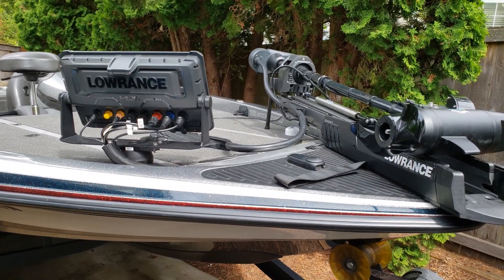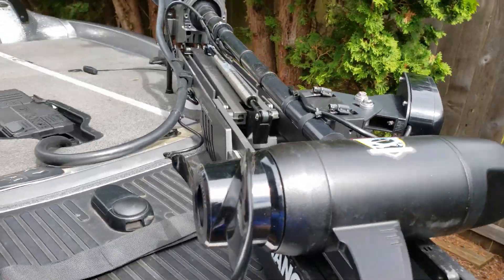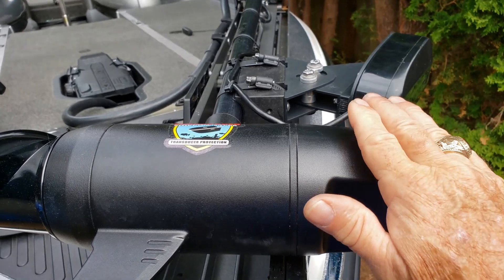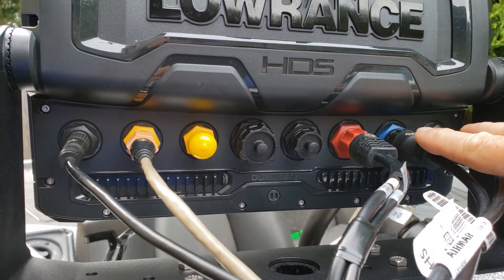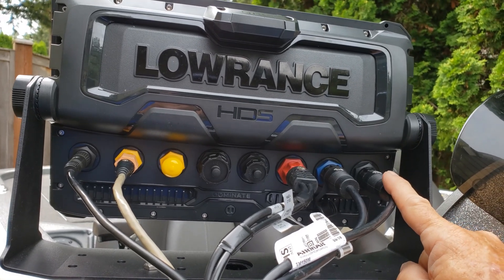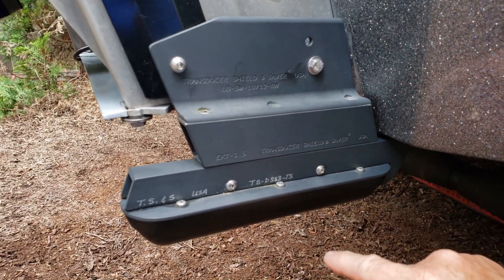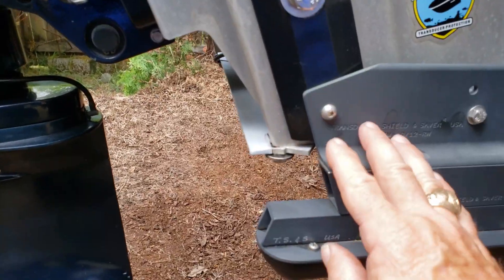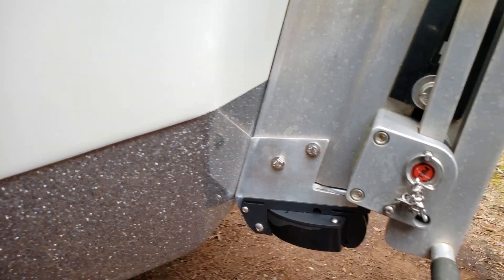Transducer Tips & Tricks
Tips and tricks for types of transducers and how to install them for optimal flexibility, dependability, and best fish-finding capability.  Also learn about Channels 1 & 2 on the HDS LIVE, and which channel is used for each type of transducer.  Transducers mounted and discussed are LiveSight, 3D Structure Scan, PD-WBL shoot thru hull, AirMar TM150M, and the Ghost built-in DownScan and 2D Sonar.  Also see custom transducer mounts and jackplate hole shot cover all made by TransducerShieldandSaver.com. Pro Angler Marc Marcantonio shows what he considers the optimal placement of each transducer, along with his Point-1 GPS/Heading Sensor.  Demonstration includes views of his bow mounted HDS LIVE-16 and his Console mounted HDS LIVE-12.  Both show all connections on the back side of the Lowrance units.